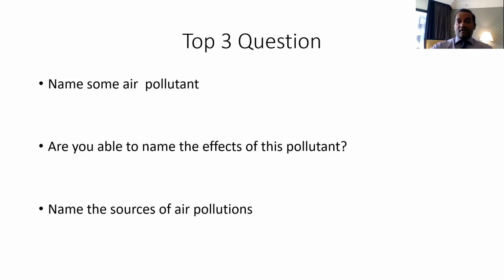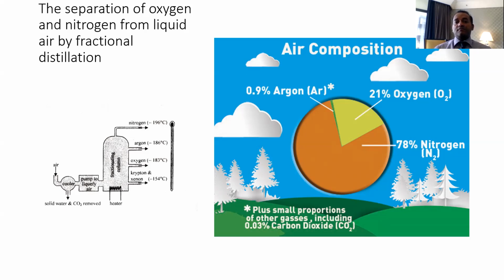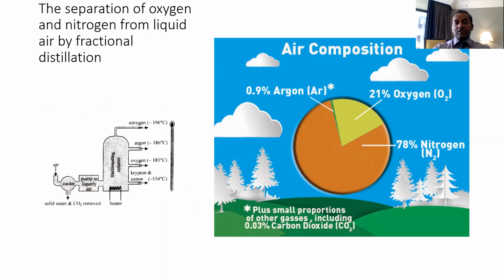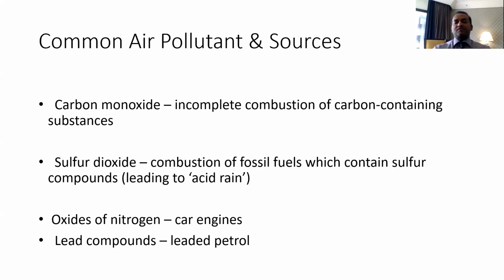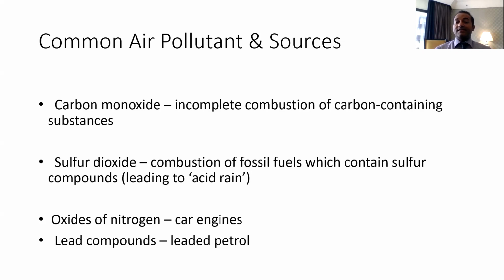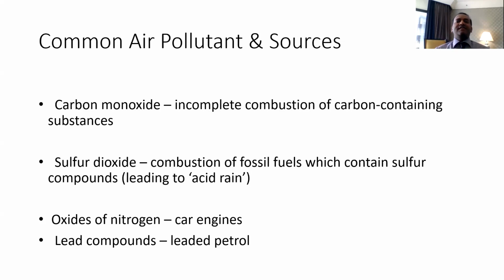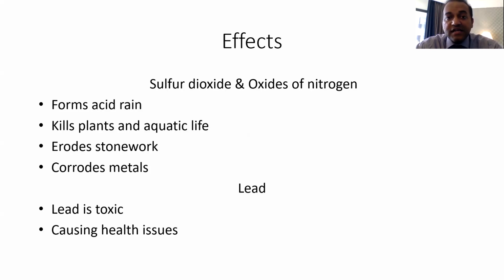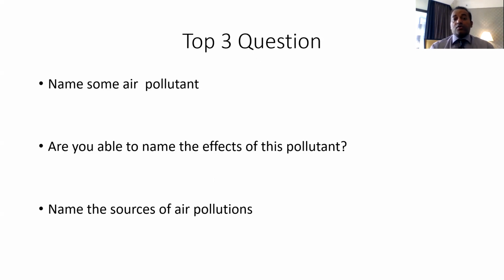C11 Air & Water IGCSE Coordinated Science Lesson 2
1 State the composition of clean air as being a
mixture of 78% nitrogen, 21% oxygen and
small quantities of noble gases, water vapour
and carbon dioxide
2 Name the common pollutants in air as being
carbon monoxide, sulfur dioxide and oxides of
nitrogen
3 State the adverse effect of these common air
pollutants on buildings and on health
4 State the source of each of these pollutants:
– carbon monoxide from the incomplete
combustion of carbon-containing
substances
– sulfur dioxide from the combustion of fossil
fuels which contain sulfur compounds
(leading to acid rain)
– oxides of nitrogen from car engines